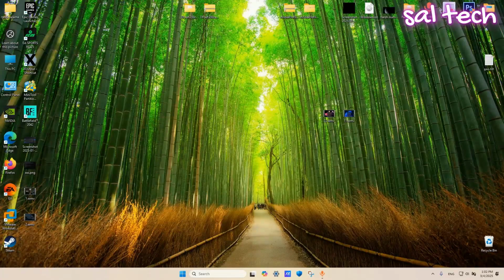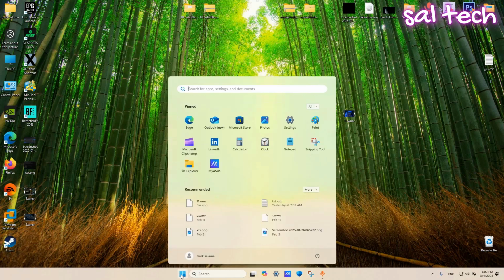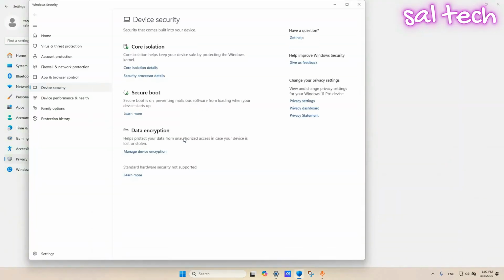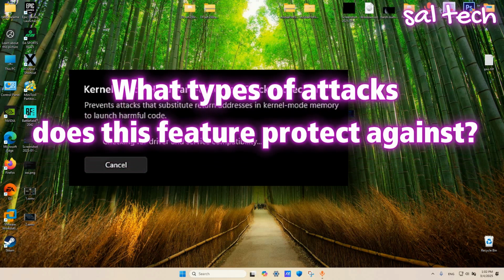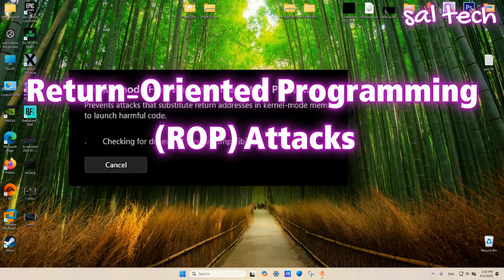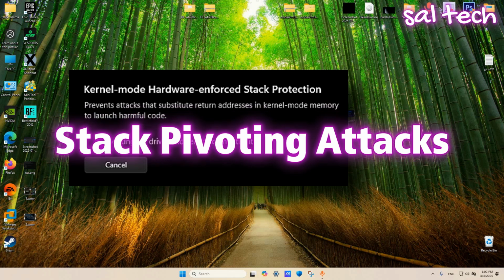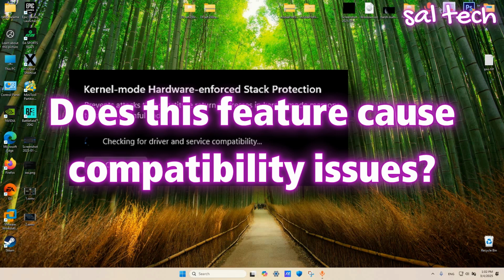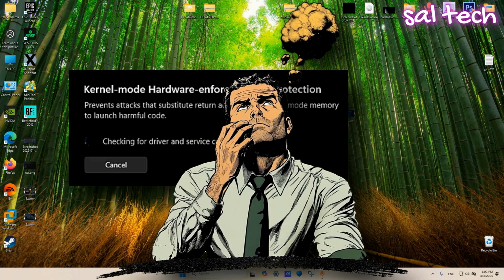Turn This OFF in Windows 11 Before It's Too Late! 🔥 Critical Setting You MUST Check!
⚠️ Windows 11 Users, Be Careful!
Microsoft has introduced a security feature called Kernel-mode Hardware-enforced Stack Protection — but while it can protect your PC from advanced cyberattacks, it can also break your system if you're not careful. 😨

🎯 In this video, you’ll learn:
✅ What this new Windows 11 security setting actually does
✅ Why enabling it might cause apps and drivers to crash
✅ How to check if it’s already active on your system
✅ Whether you should enable or disable it (based on your device)
✅ The safest way to adjust the setting without damaging your PC

🚨 If you’re running Windows 11 and value security and stability, don’t skip this!

💬 Have you faced blue screens or slowdowns after updates? Let us know below!